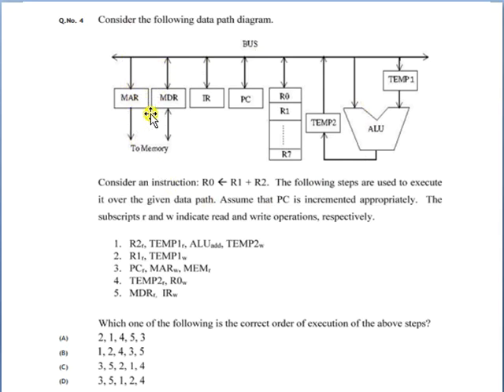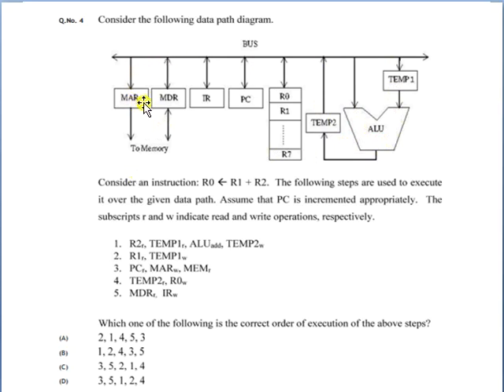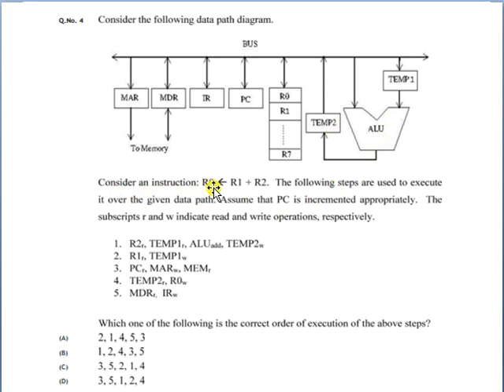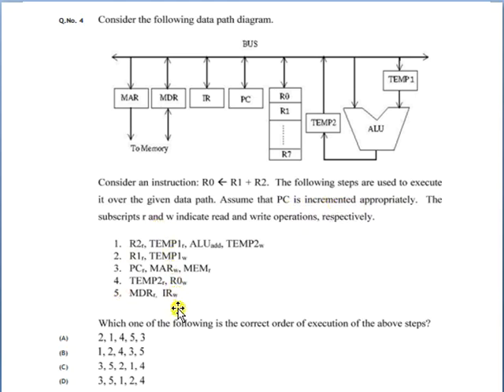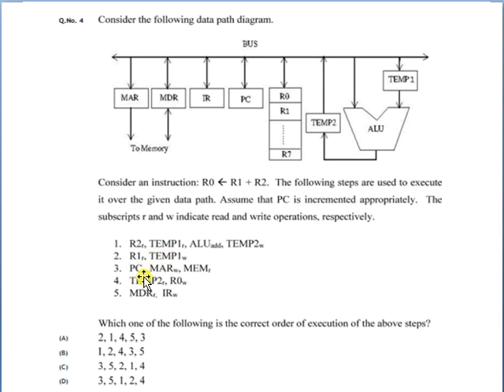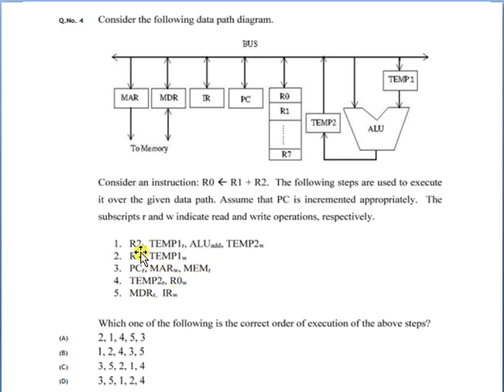gate 2021 Question 4: Register Operations and Instruction Set